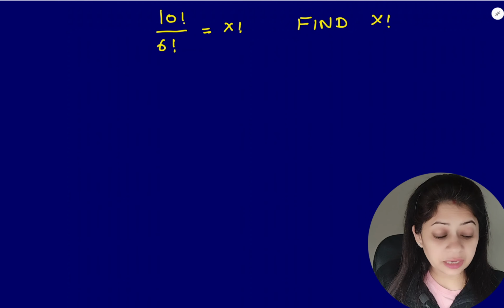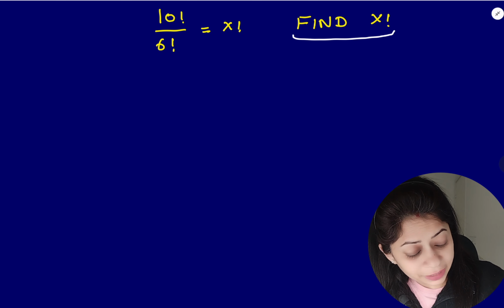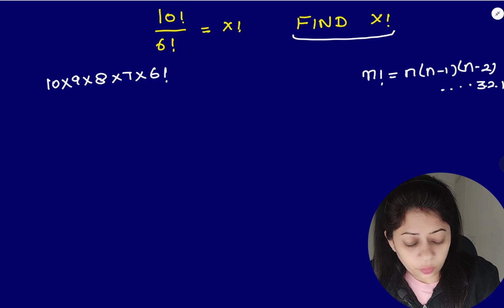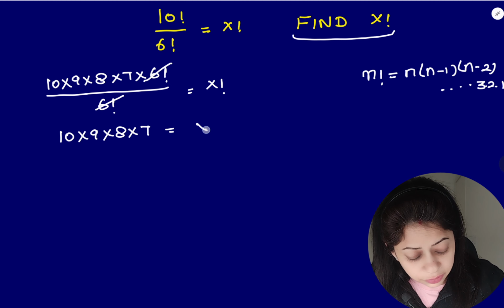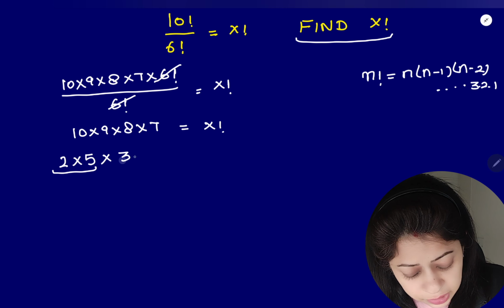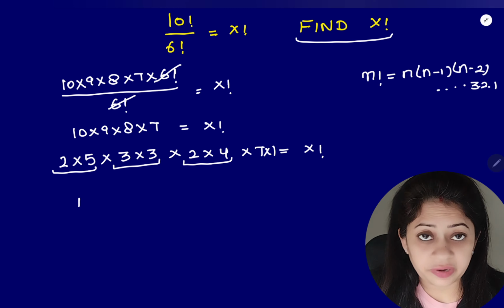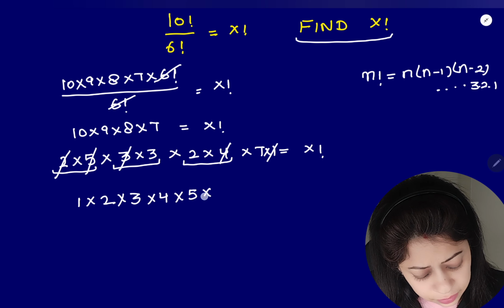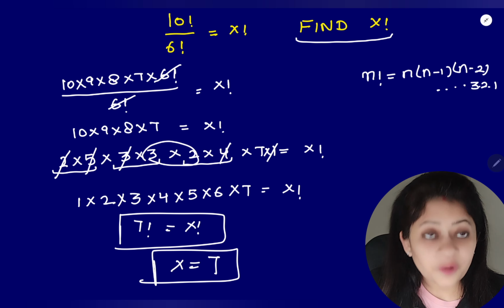CHINA | CAN YOU SOLVE THIS⁉️| A NICE QUESTION ON FACTORIAL I INTERNATIONAL MATHS OLYMPIAD